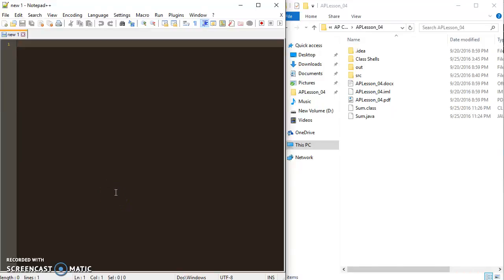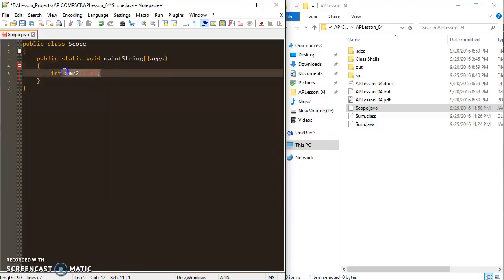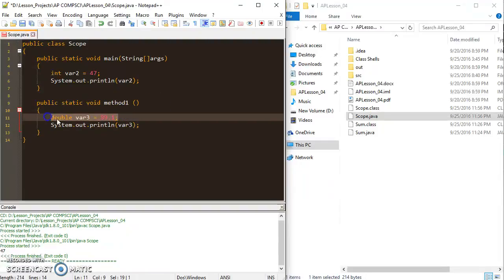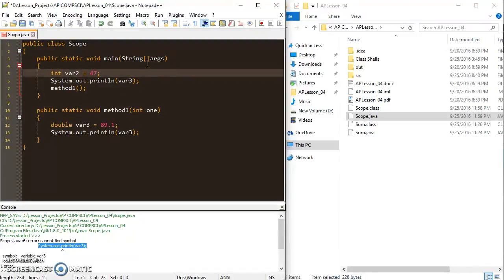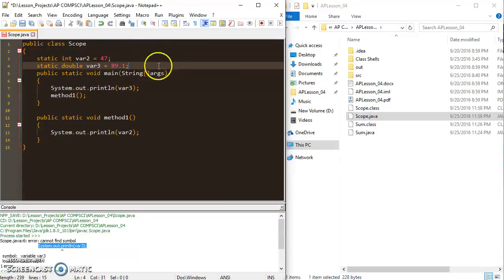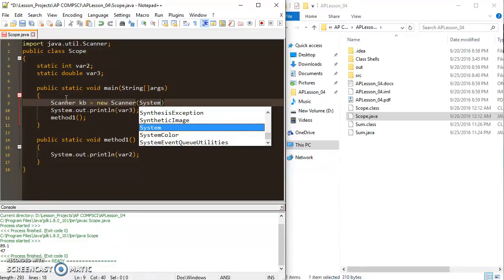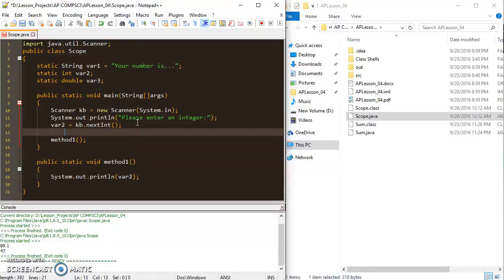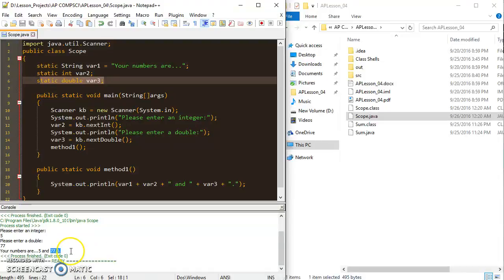Variable Scope Java